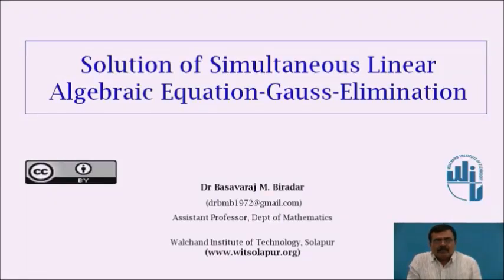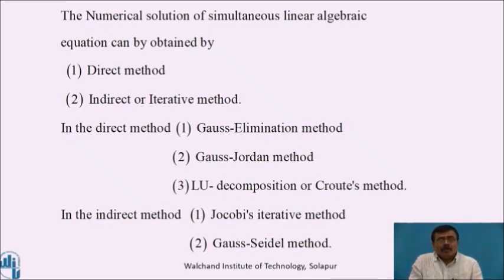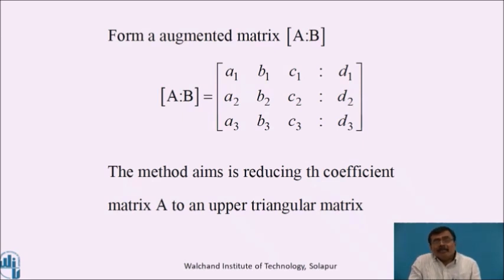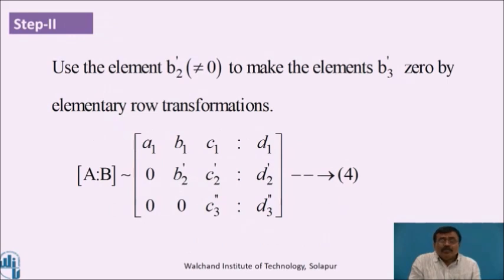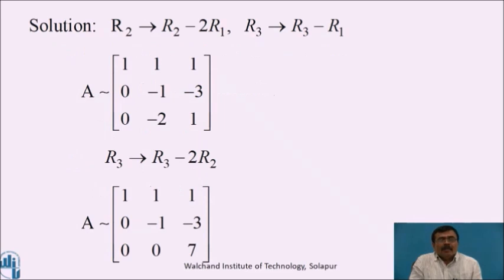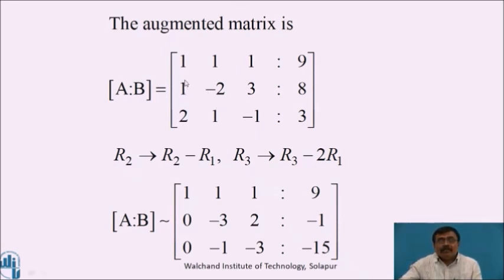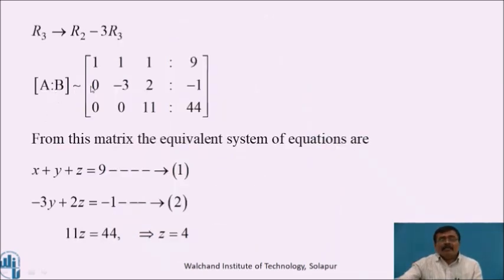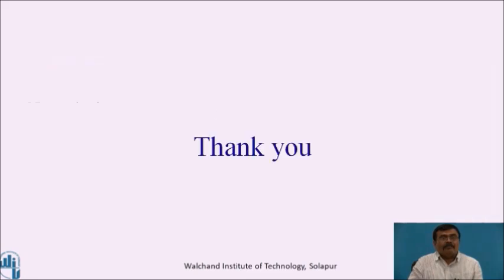Solution of Simultaneous linear equation Gauss Elimination method Part I